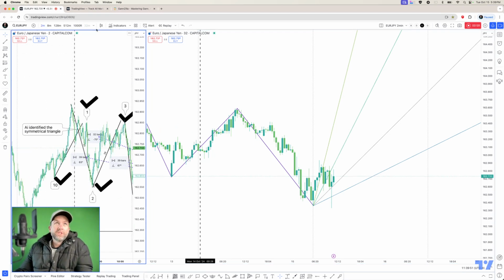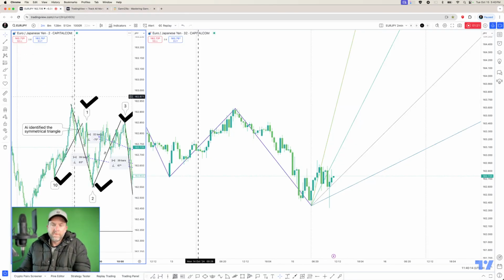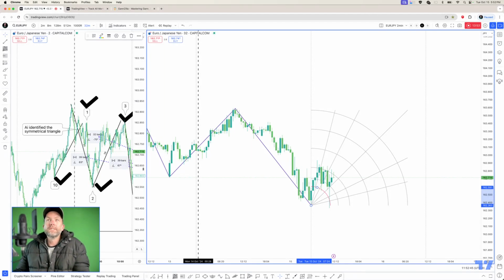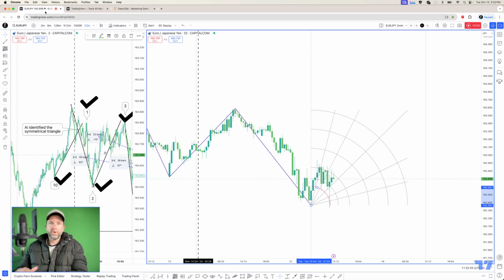Have you tried GannZilla? It changed me life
GannZilla reads planetary positions in astrology and interprets them in relation to Gann's Square of 9, a geometric chart that helps traders identify potential price levels and market turns based on mathematical relationships. By aligning astrological events with the Square of 9, GannZilla aims to provide insights into market movements influenced by planetary cycles, helping traders make more informed decisions based on both astrological timing and Gann's theories.